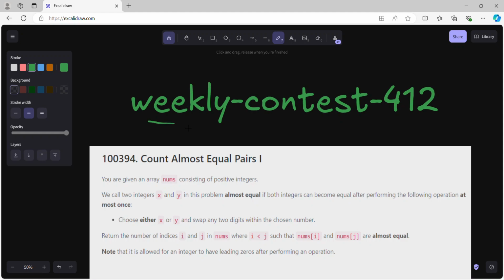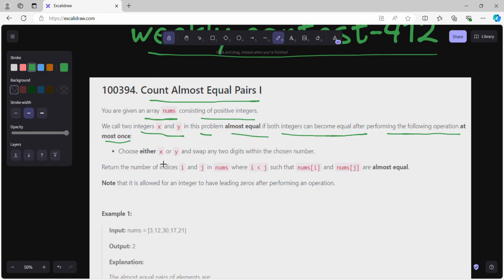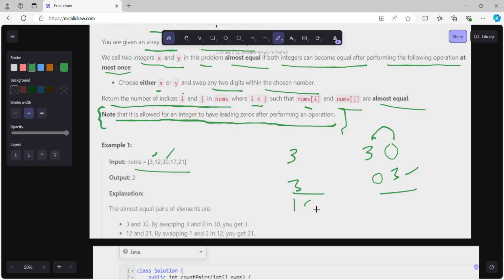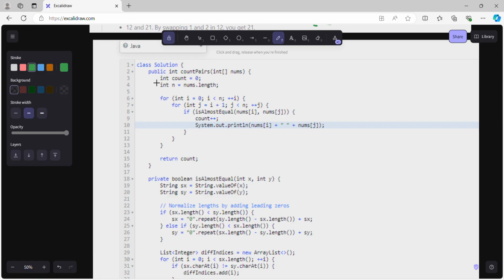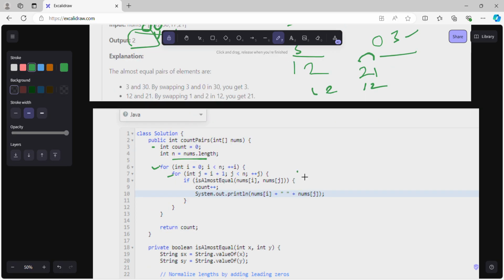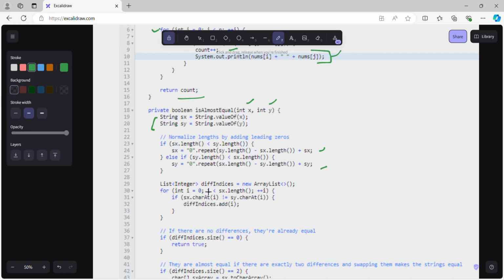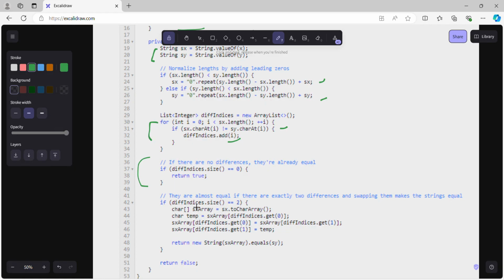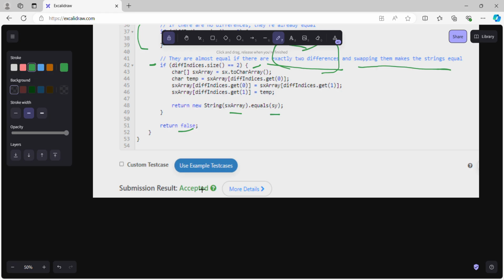Count Almost Equal Pairs I | Leetcode weekly-contest-412